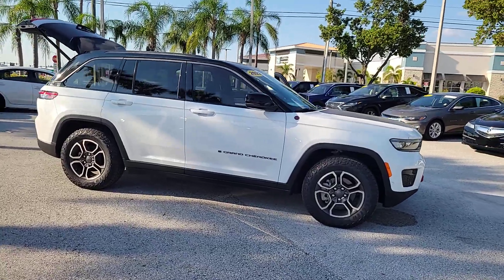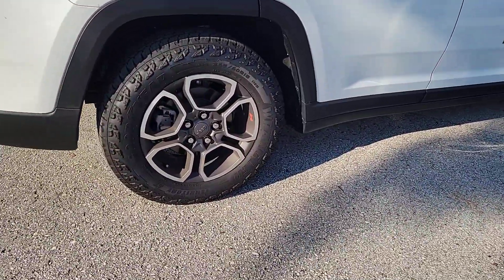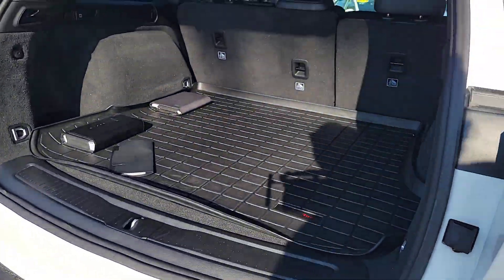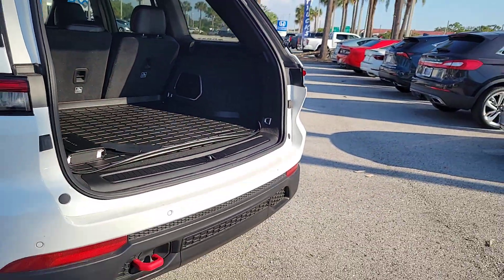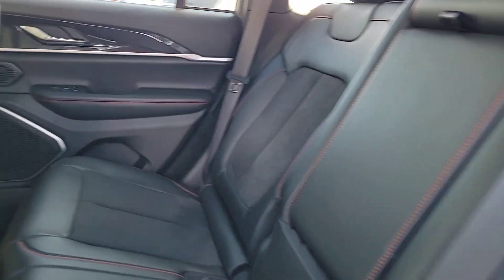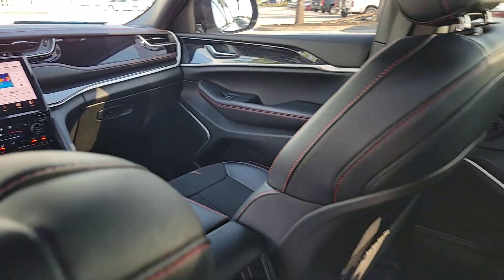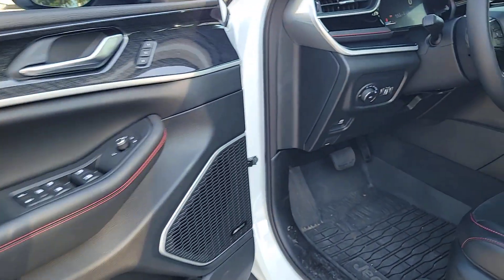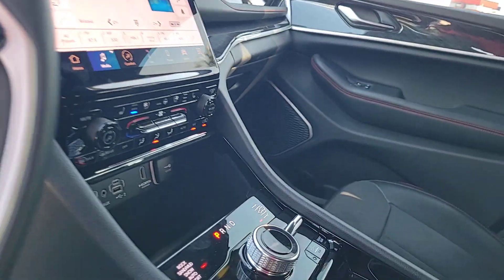2022 Jeep Grand_Cherokee Tampa, Clearwater, St. Petersburg, Pinellas Park, Palm Harbor, FL 91P1036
Bright White Clearcoat Used 2022 Jeep Grand_Cherokee Trailhawk available in Tampa, Florida at Crown Honda. Servicing the Clearwater, St. Petersburg, Pinellas Park, Palm Harbor, FL area.

Crown Honda
7671 U.S. Hwy. 19 N.

This 2022 Jeep Grand Cherokee Trailhawk in Bright White Clearcoat features: BLUETOOTH BACKUP CAMERA NAVIGATION LEATHER TRIM POWER SEATS HEATED SEATS PARK ASSIST 4WD CROWN CONFIDENCE PLAN CERTIFIED! PASSED DEALERSHIP INSPECTION RECENT OIL CHANGE FRESHLY DETAILED Grand Cherokee Trailhawk 3.6L V6 24V VVT 4WD Bright White Clearcoat Global Black Leather 10 Speakers 10.1 Touchscreen Display 3.45 Rear Axle Ratio 4G LTE Wi-Fi Hotspot 4-Wheel Disc Brakes ABS brakes Adaptive suspension ADV Protech Group II Air Conditioning All Radio Equipped Vehicles Alloy wheels AM/FM radio: SiriusXM with 360L Anti-whiplash front head restraints Apple CarPlay Audio memory Auto High-beam Headlights Auto-dimming door mirrors Auto-dimming Rear-View mirror Auto-leveling suspension Automatic temperature control Brake assist Bumpers: body-color Capri Leather/Suede Seats Compass Connected Travel & Traffic Services Connectivity - US/Canada Delay-off headlights Disassociated Touchscreen Display Driver door bin Driver vanity mirror Dual front impact airbags Dual front side impact airbags Electronic Stability Control Emergency communication system For Details Visit DriveUconnect.com For More Info Call Four wheel independent suspension Front anti-roll bar Front Bucket Seats Front Center Armrest w/Storage Front dual zone A/C Front fog lights Front Passenger Interactive Display Front reading lights Fully automatic headlights Garage door transmitter Global Telematics Box Module (TBM) Google Android Auto GPS Antenna Input GPS Navigation HD Radio Heated door mirrors Heated front seats Heated rear seats Heated steering wheel Illuminated entry Integrated Center Stack Radio Integrated Voice Command w/Bluetooth Intersection Collision Assist System Knee airbag Leather Shift Knob Leather steering wheel Low tire pressure warning Memory seat Navigation System Night Vision w/Pedestrian-Animal Detection Normal Duty Suspension Occupant sensing airbag Outside temperature display Overhead airbag Overhead console Panic alarm Park-Sense Front & Rear Park Assist w/Stop Passenger door bin Passenger vanity mirror Power door mirrors Power driver seat Power Liftgate Power passenger seat Power steering Power windows Pur Wrapped Instrument Panel Quick Order Package 22J Radio data system Radio: Uconnect 5 Nav w/10.1 Display Radio: Uconnect 5 Nav w/8.4 Display Rear anti-roll bar Rear reading lights Rear seat center armrest Rear window defroster Rear window wiper Remote keyless entry Roof rack: rails only Security system SiriusXM Radio Service SiriusXM Satellite Radio SiriusXM w/360L Speed control Speed-Sensitive Wipers Split folding rear seat Spoiler Steering wheel mounted audio controls Surround View Camera System Tachometer Telescoping steering wheel Tilt steering wheel Traction control Trip computer Turn signal indicator mirrors USB Host Flip Variably intermittent wipers Ventilated front seats Voltmeter Wheels: 18 x 8 Machined Face/Painted Aluminum. CARFAX One-Owner.brOdometer is 8029 miles below market average!brbrAll prices plus sales tax tag and titling and dealer service fee of $999.00 which represents cost and profits to the selling dealer for items such as cleaning inspecting adjusting new vehicles and preparing documents related to the sale. A Better Way To Buy.